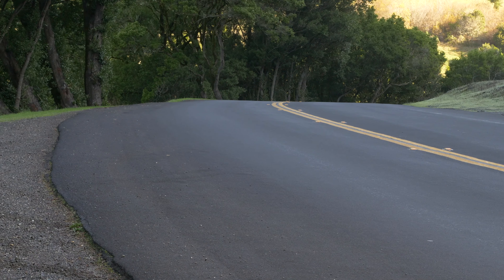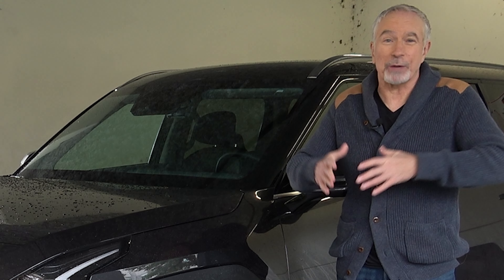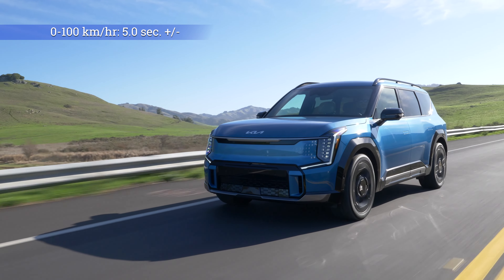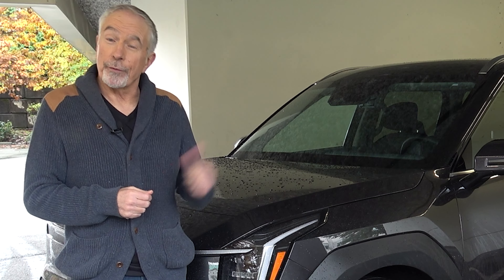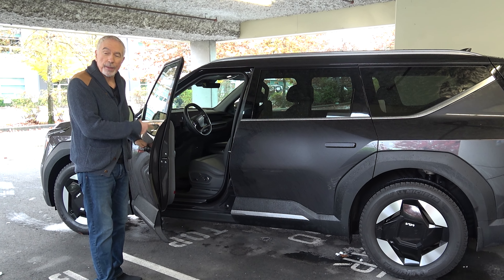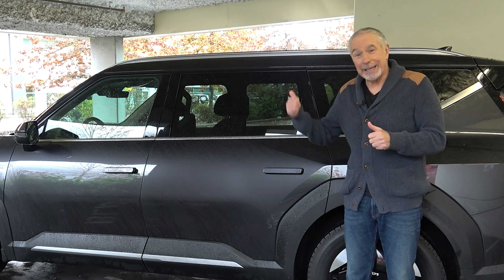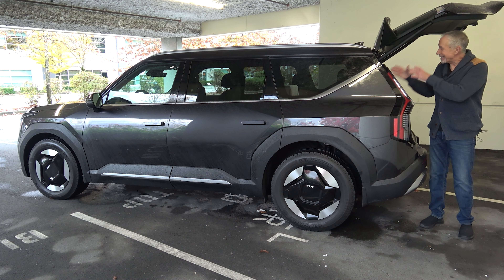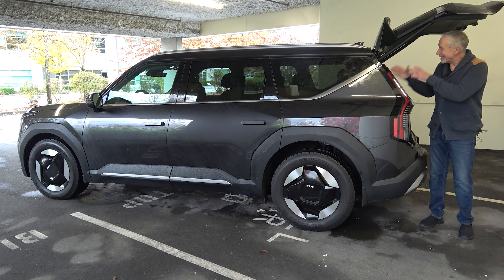MASSIVE EV VALUE: 2024 Kia EV9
Kia has nailed it with the 2024 EV9, a three-row SUV electric vehicle that starts in Canada at $63,000. Super-well equipped, the EV9 costs about $67,000, plus fees and taxes. A killer deal.

Electric SUV

EV Crossover

Electric Family SUV

Zero Emission SUV

Electric 4x4 SUV

Long Range Electric SUV

Compact Electric SUV

Luxury EV SUV

Affordable Electric SUV

Best EV SUV